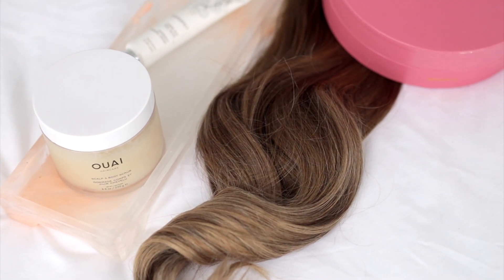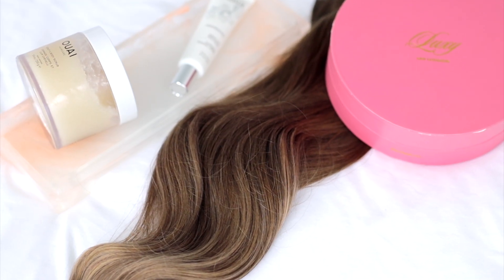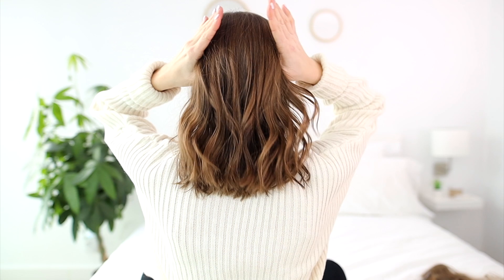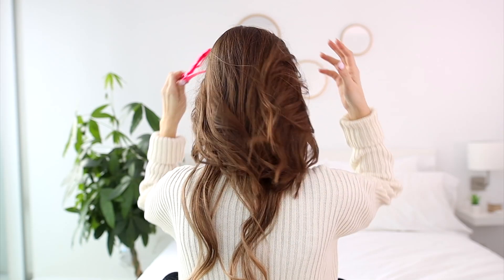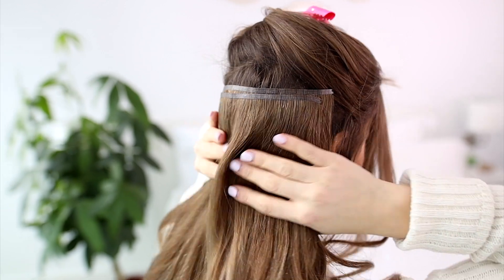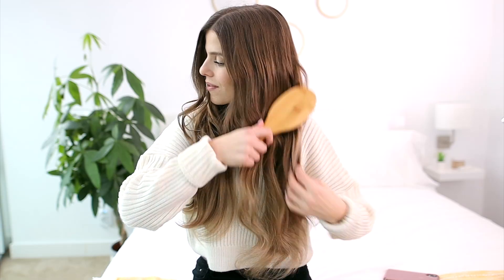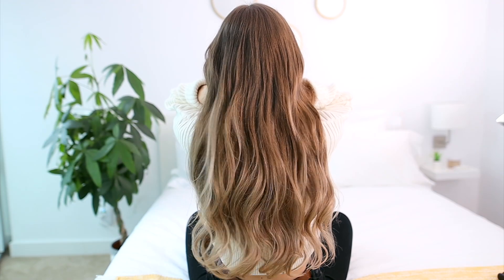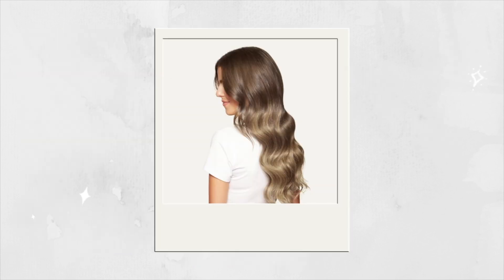How to Blend Extensions with SHORT Hair | Luxy Hair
In today's video we're sharing tips on blending short hair with extensions seamlessly! PLUS how to achieve a beautiful balayage look without dyeing your hair at the salon. Are you a balayage or ombre girl? Let us know 👇

PRODUCTS MENTIONED
In this video Vanessa is wearing her Seamless Ash Brown Balayage Luxy Hair Extensions

STAY BEAUTIFUL
xo
Luxy Hair